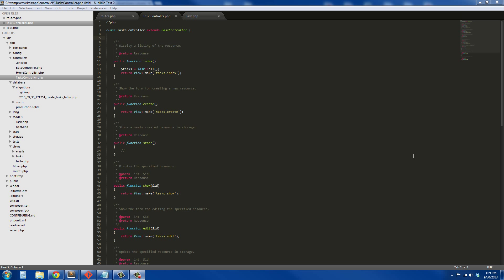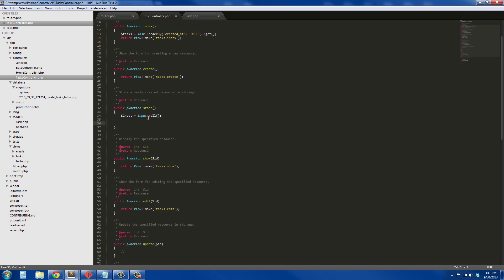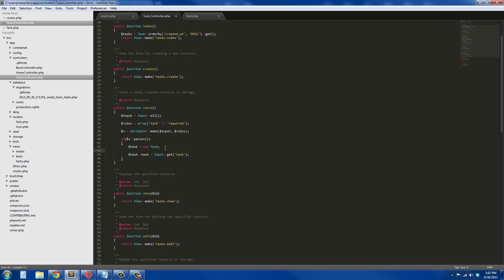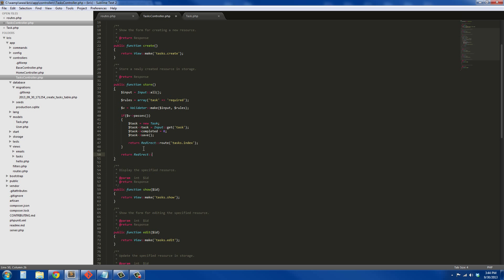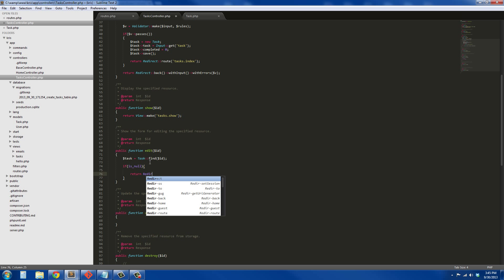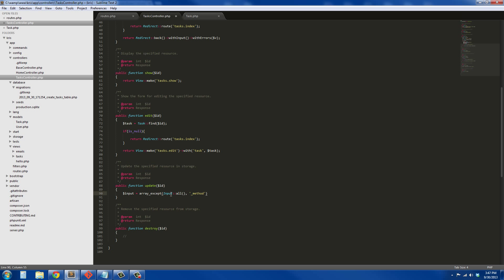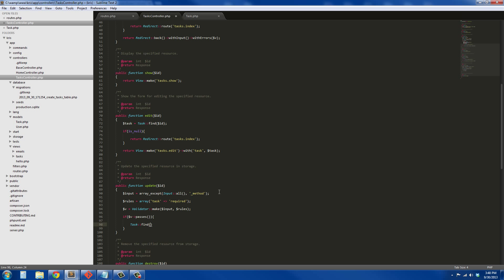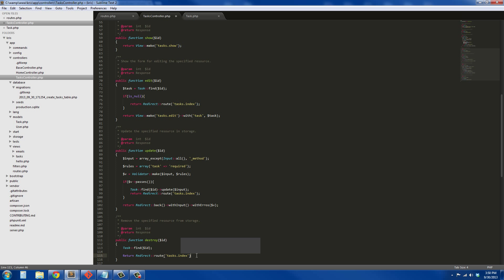Laravel 4 Tasks App : The Tasks Controller